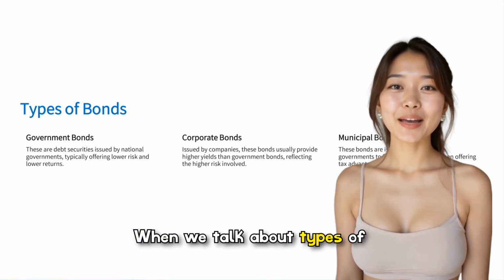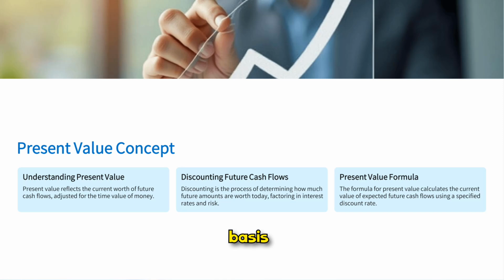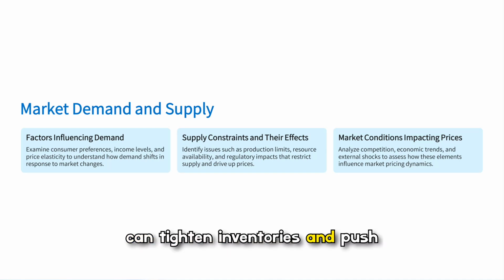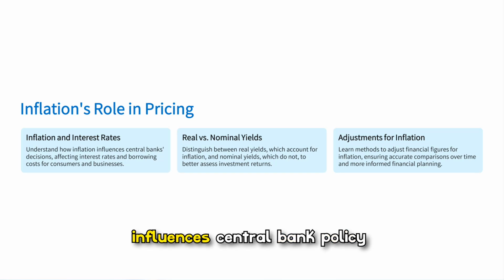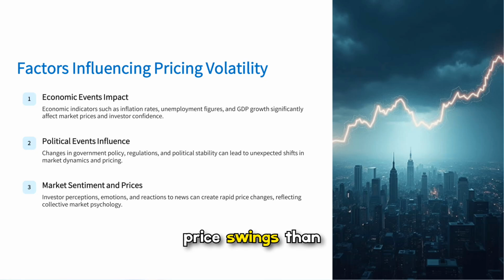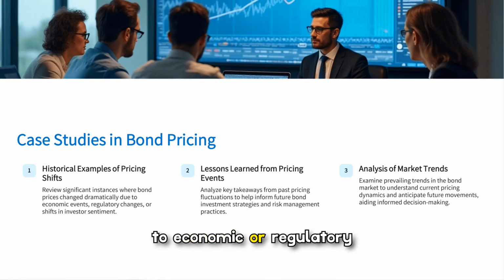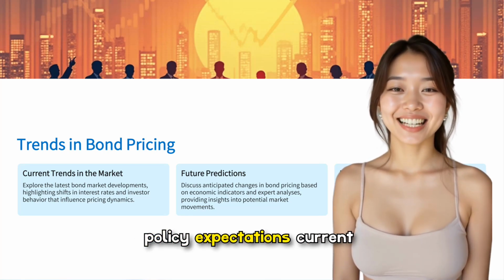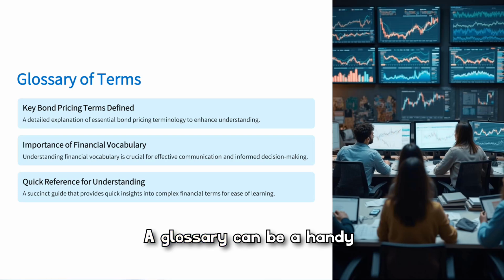Understanding How Bonds Are Priced (11 Minutes)